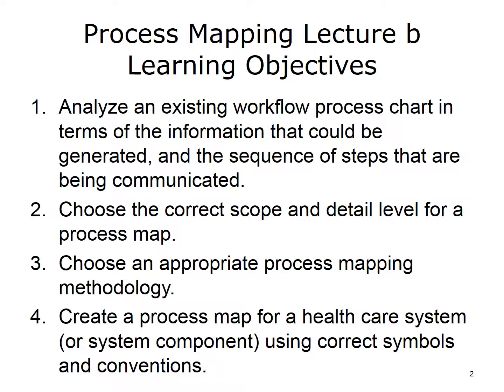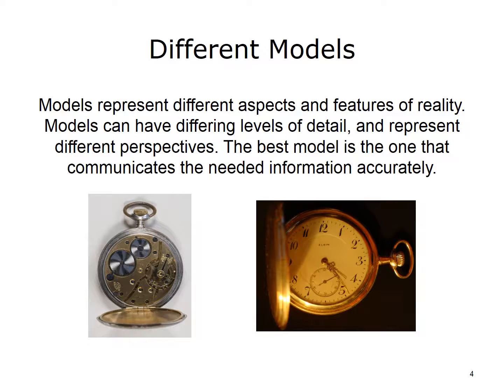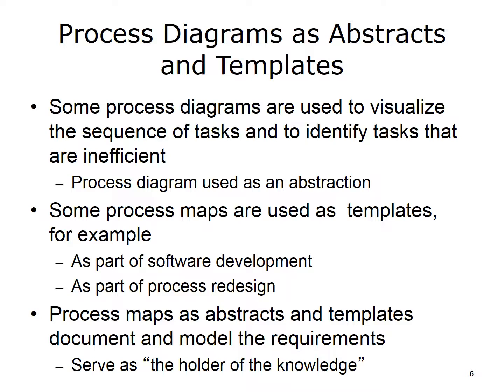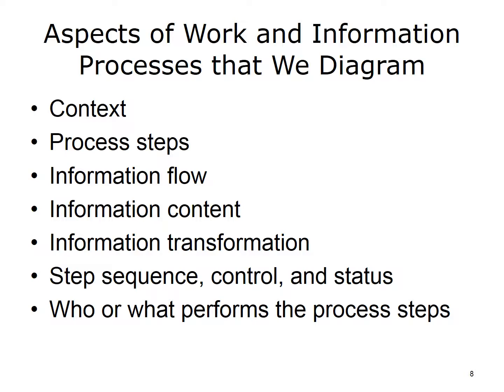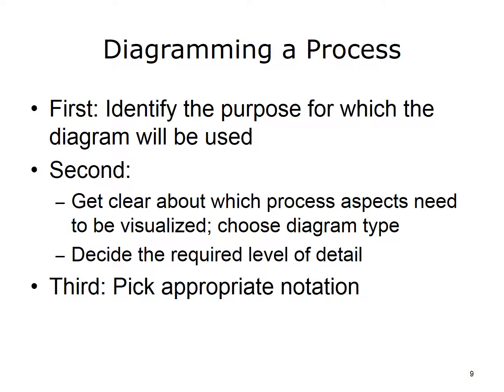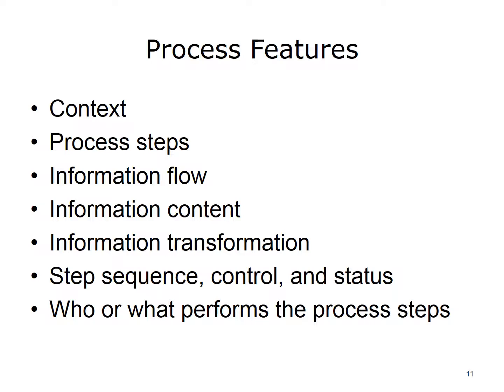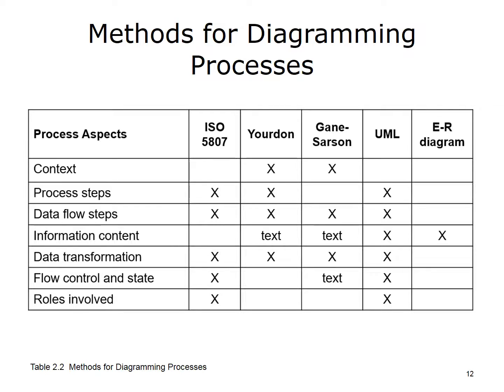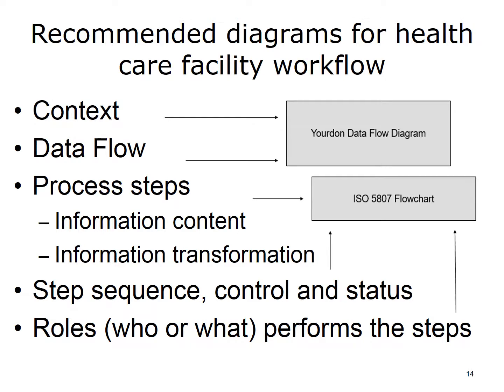HITC 1040 Lesson 2Lecture 2b